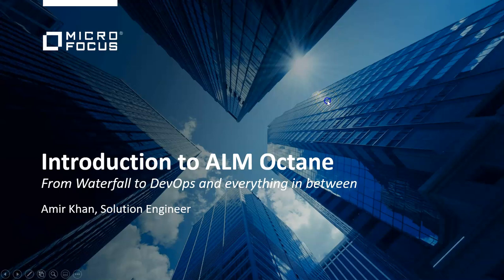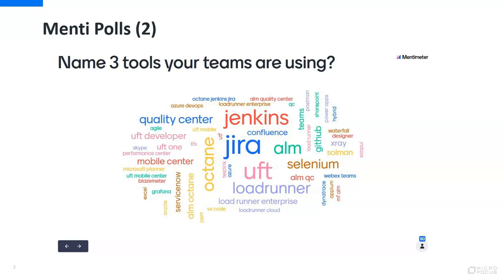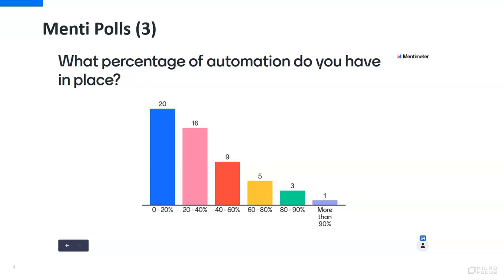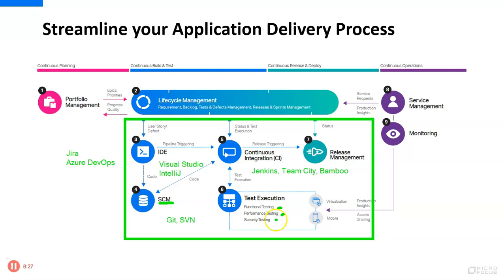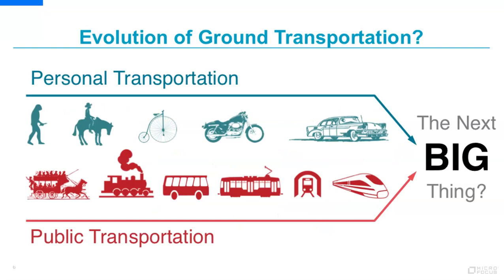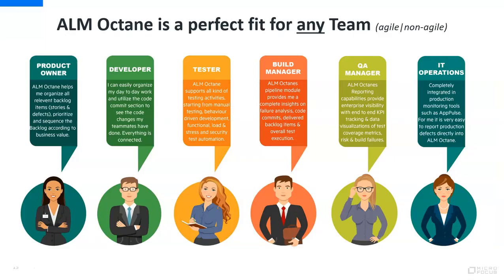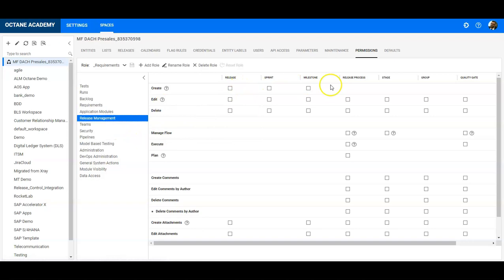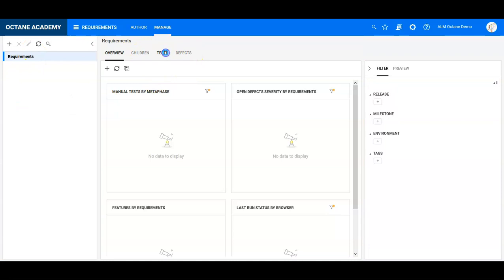ALM Octane Introduction and how to get started